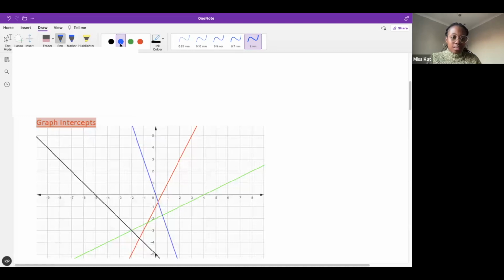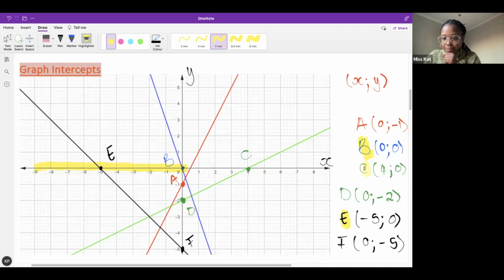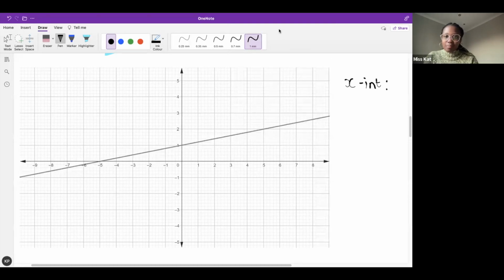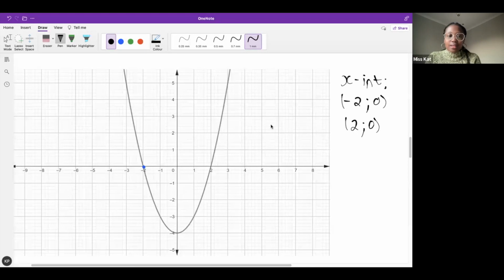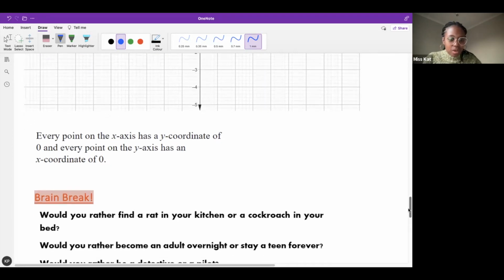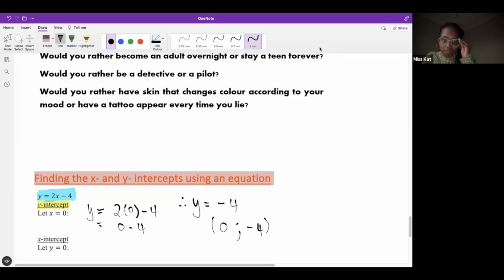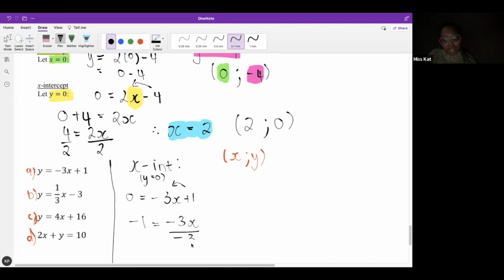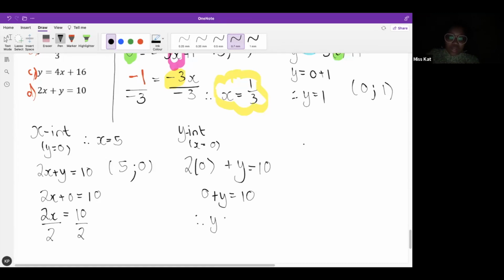Grade 9 - Graphs Foundation (intercepts on a graph)